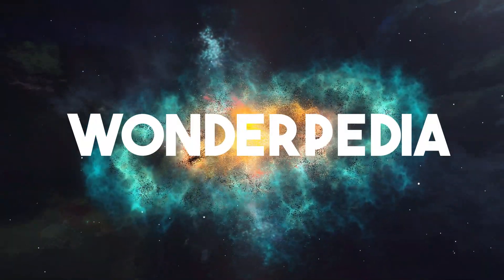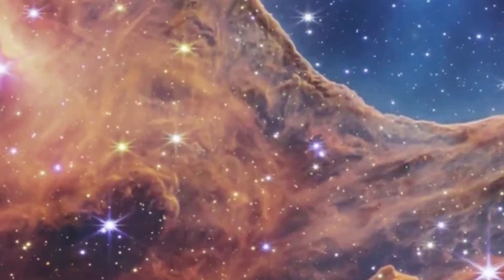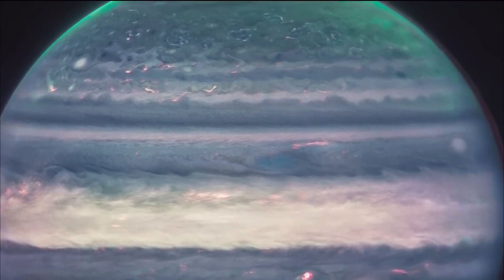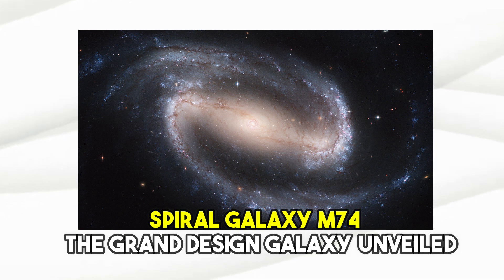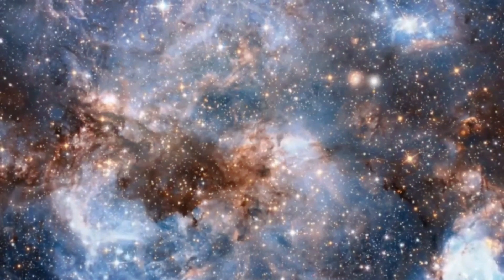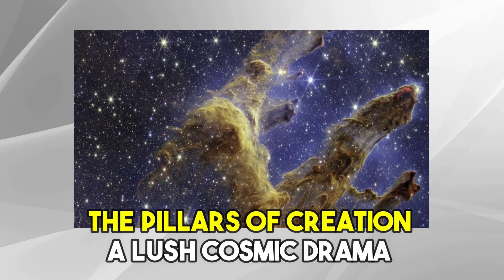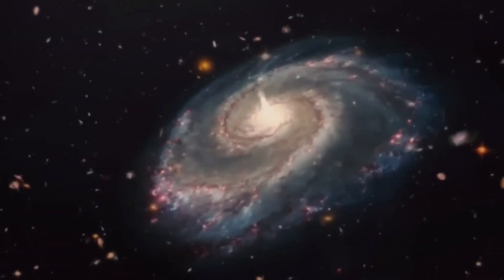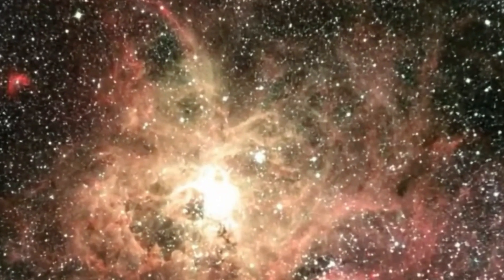The James Webb Telescope’s Most Stunning Photos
🌌 Beyond the Stars: The James Webb Telescope’s Most Stunning Photos! 🚀🔭

Embark on a visual journey through the cosmos as we unveil the breathtaking images captured by the James Webb Space Telescope. From distant galaxies to awe-inspiring nebulae, join us in exploring the most stunning and mesmerizing photographs that this revolutionary telescope has brought to Earth.

🌠 Key Highlights:

📡 Revolutionary Technology: Discover the cutting-edge technology behind the James Webb Space Telescope and how it enables us to peer into the farthest reaches of the universe.
🎨 Cosmic Artistry: Marvel at the celestial landscapes and intricate details of galaxies, star clusters, and nebulae, captured with unprecedented clarity and precision.
🌏 Earth-Like Exoplanets: Explore the potential for habitable exoplanets and the tantalizing possibility of finding extraterrestrial life through the lens of the James Webb Telescope.
🌈 Spectacular Light Displays: Witness the stunning light displays and cosmic phenomena that paint the vast canvas of space in colors beyond imagination.
🔍 Behind the Lens: Gain insights into the process of capturing these awe-inspiring images, the challenges faced by astronomers, and the scientific significance of each photograph.